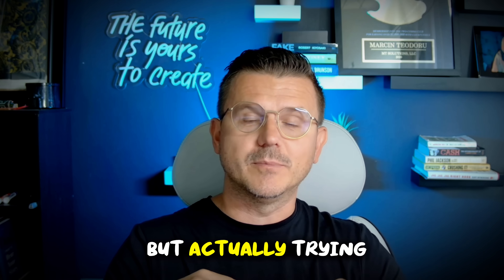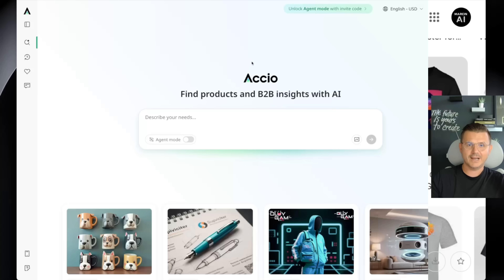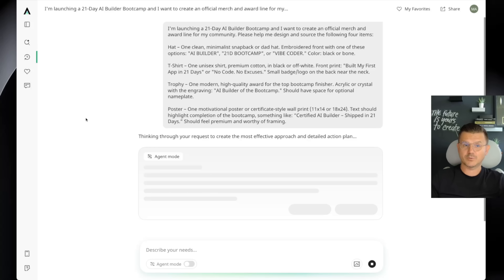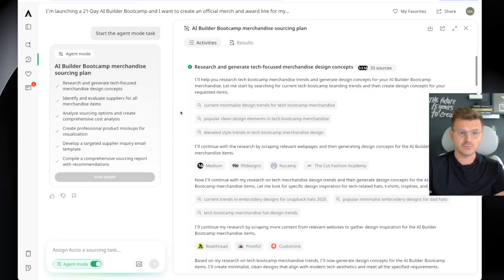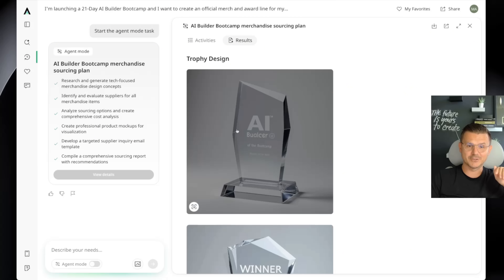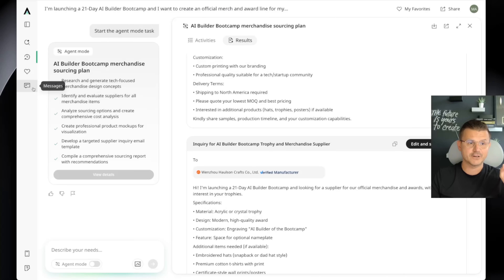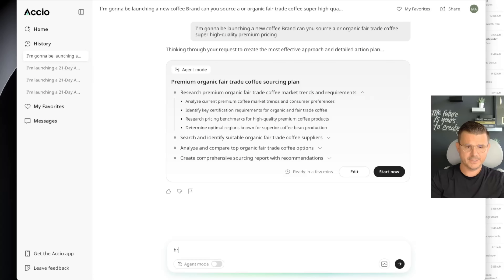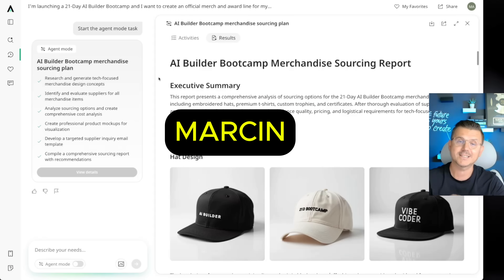Future of Sourcing? Accio Ai Agent Cuts 10-Hour Tasks to One Ask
Use my code "MARCIN" for $1 Offer

This AI sourcing tool would’ve saved me hundreds of hours back when I was running my ecom brand.

Accio Agent is like having a sourcing strategist, trend analyst, and manufacturer scout all in one.

Just say what you sell and the AI agent finds trending styles, top global suppliers, and even writes outreach emails for you.

One input. Multi-step sourcing workflows. Done in real time.

Got question or want to collab?